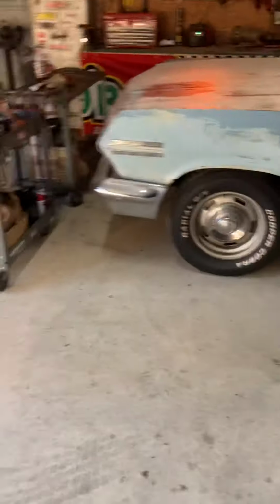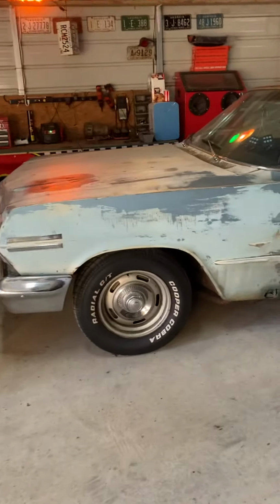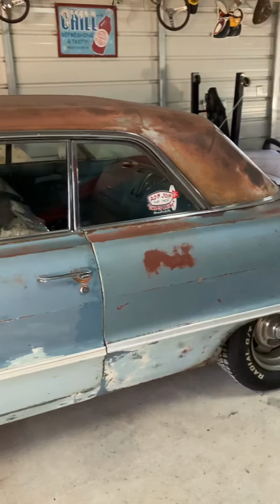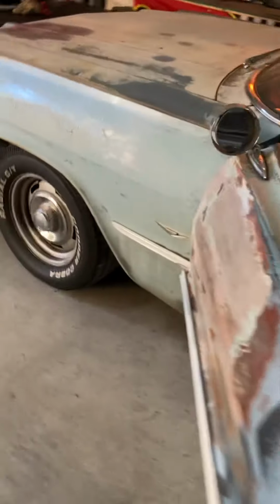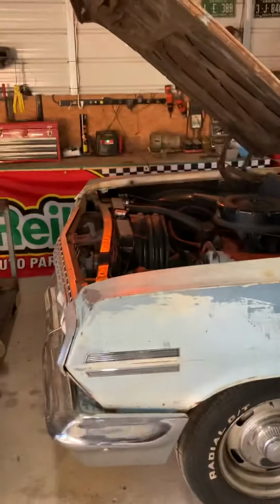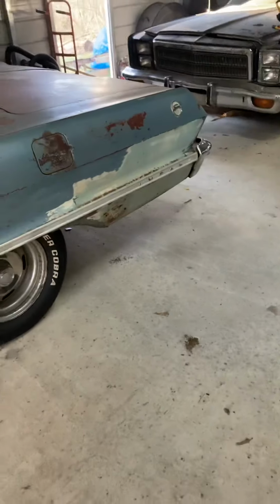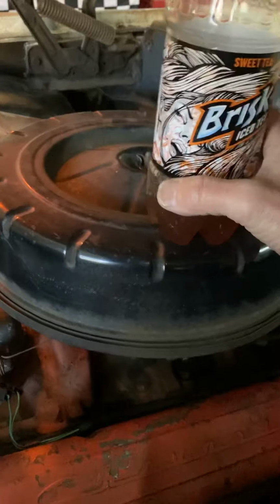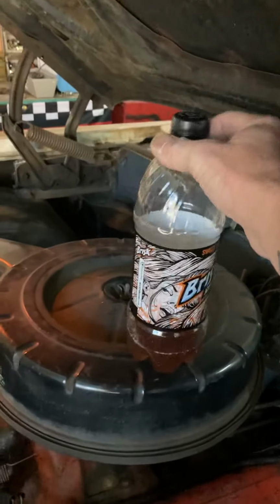My old 63 impala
Bored in the Shop playing with vehicles LOL